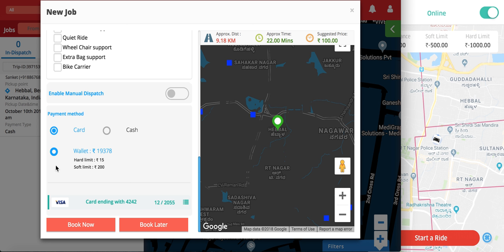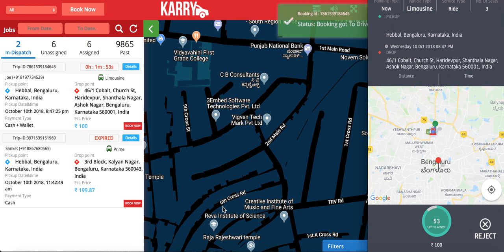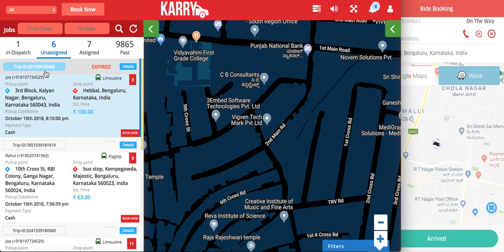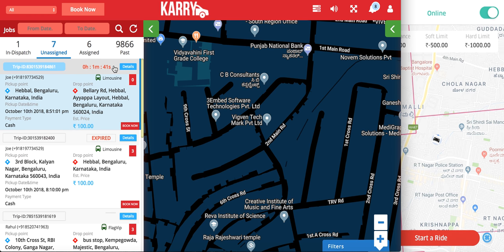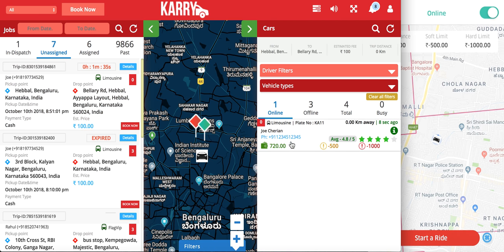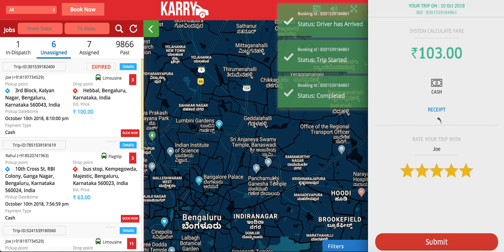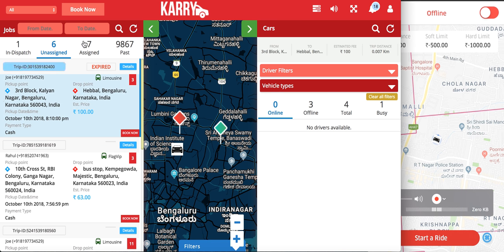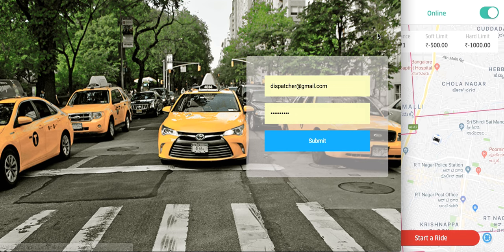Uber Clone | KARRY | Best Taxi Dispatcher Software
Managing your taxi fleet or ride-services fleet has now been made easier!

Our brand new taxi dispatcher software provides a variety of features to efficiently monitor and optimize your online taxi booking service
Features include:
 - Manually assign bookings
 - Birds-eye map view of every ongoing & scheduled job
 - Individual job view

Kick Start Your Business Immediately. iOS + Android App Source Codes. Complete taxi website and taxi booking app software. Fully customizable as per your needs.
The white label taxi solution allows manage booking, dispatching & tracking functionalities.

KARRY - Our Uber Clone is a new, dynamic, technically advanced and the best on-demand taxi booking software available in the market today. Uber clone has been designed using the latest state-of-the-art technology making it perfect for budding entrepreneurs in the quest of starting their very own taxi business.

We at Appscrip understand the demographics of the customer and accordingly develop taxi booking software suiting their requirement. With our intelligent Uber App Script, you can easily connect the clients & Driver with your taxi services.